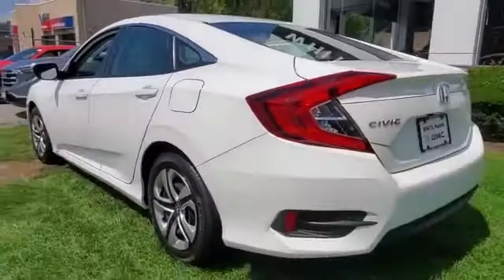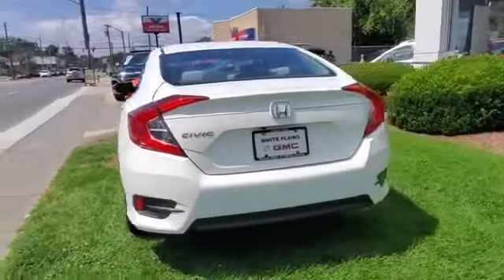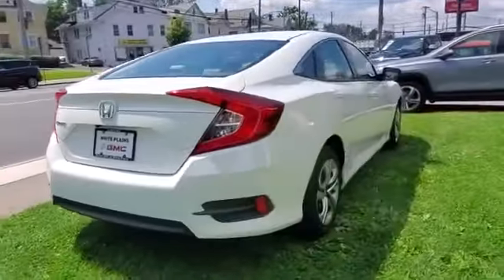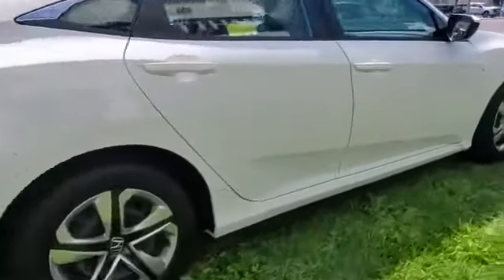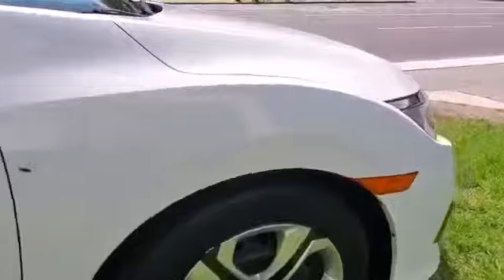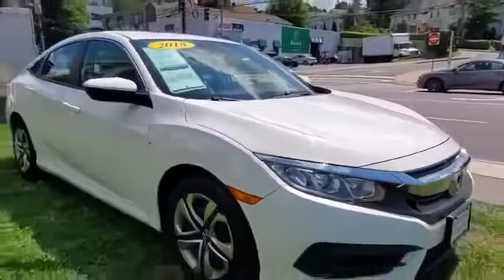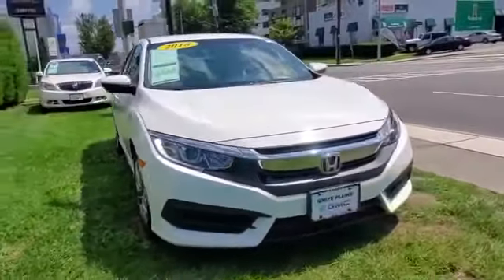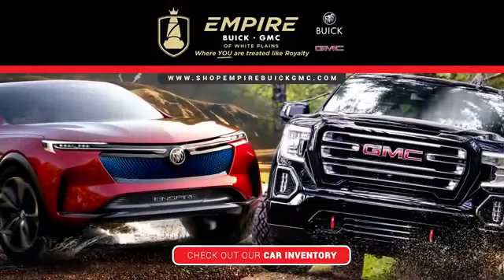Used 2018 Honda Civic Sedan LX 2HGFC2F5XJH533021 White Plains, Yonkers, New Rochelle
2018 Honda Civic Sedan LX 2HGFC2F5XJH533021 Video

This 2018 Honda Civic Sedan LX 2HGFC2F5XJH533021 is full of phenomenal features such as: